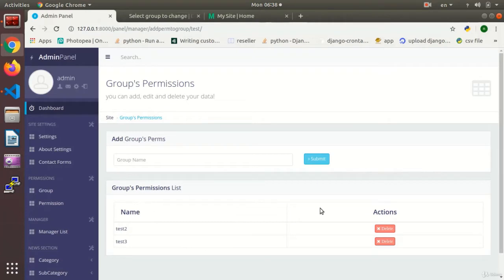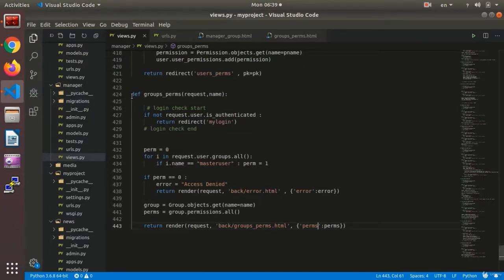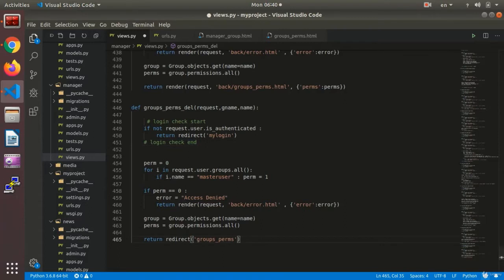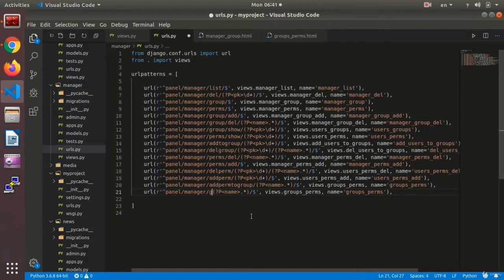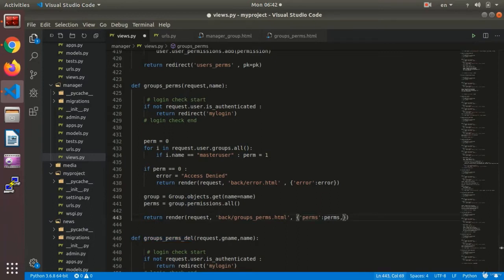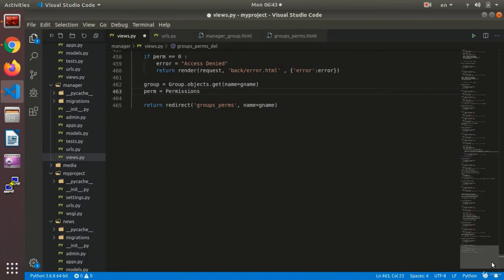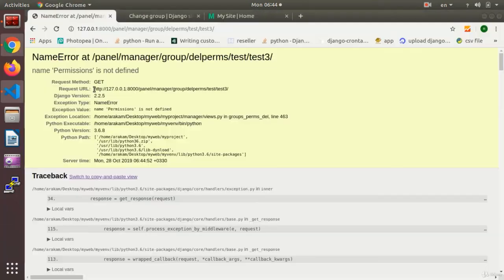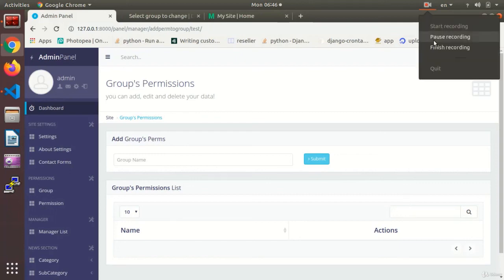Delete Group's Permission | Python and Django